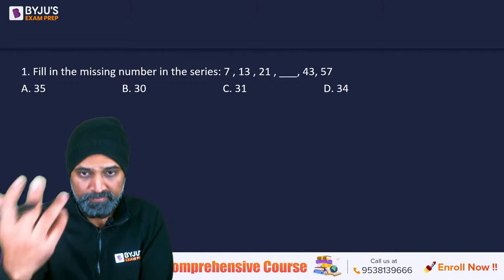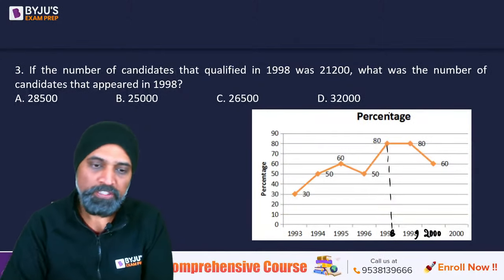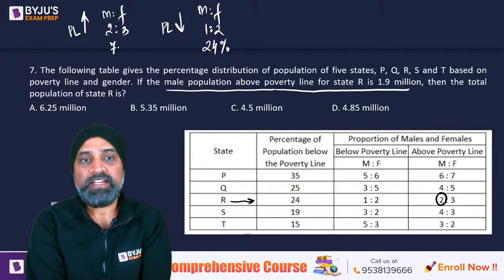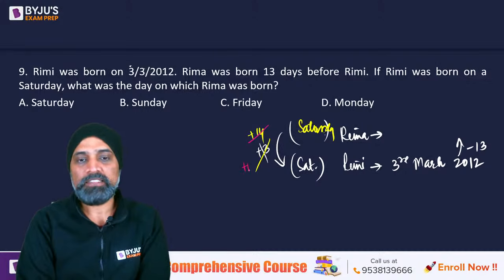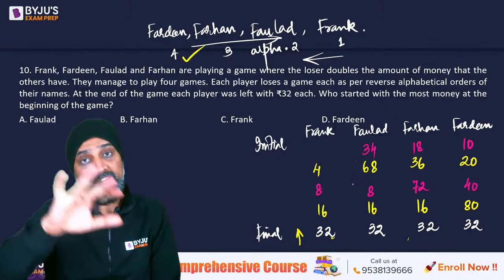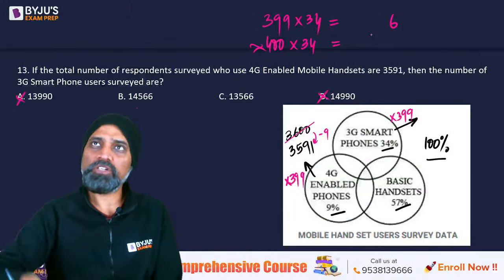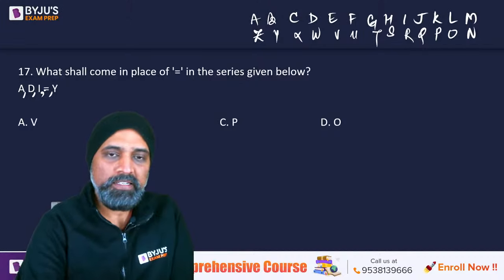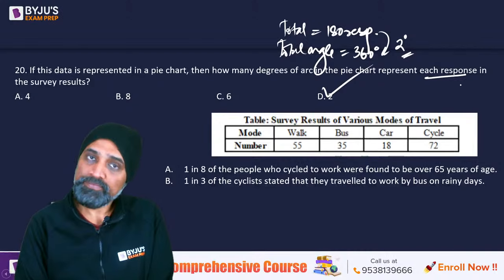TISSNET 2023 | Popular Questions from TISSNET Previous Year Papers - Logical Reasoning | Part-3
TISSNET 2023 notifications are out and Aspirants would have started their TISS 2023 Preparation. What steps or practice materials one should follow to crack TISSNET Exam 2023? BYJU'S Exam Prep expert Navin Kumar would bring Popular Questions from TISSNET Previous Year Question Paper. In this session our expert will share the tips and tricks to ace TISS LR Questions. Watch this video to know some of the best practices to follow to score in TISSNET 2023 Exam. In this session, our expert will discuss about TISS Logical Reasoning questions from previous year question papers, tricks, and strategy.

Topics sir would cover are:

✔What is the TISSNET 2023 exam pattern?
✔How to practice the popular questions from TISSNET previous year papers?
✔What is the syllabus of LR TISSNET 2023?
✔What strategy should one follow to crack TISSNET 2023 exam?
✔How to ace the LR section for TISSNET 2023?
✔What are the important topics of LR for TISSNET?

So don't miss this interactive session and learn from Navin the tips to crack TISSNET 2023 exams and realise your B-School dream.

👉 FREE - BYJU’S Exam Prep Scholarship Test (BEST) for your CAT Preparation & win upto 90% Scholarship on our Program.

👩‍💻Attempt Topic Wise Mock Test